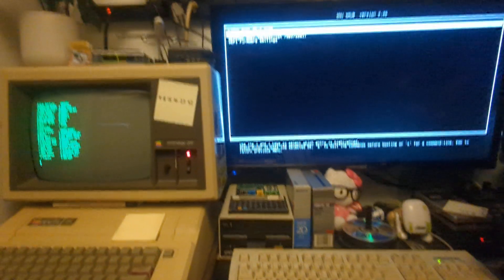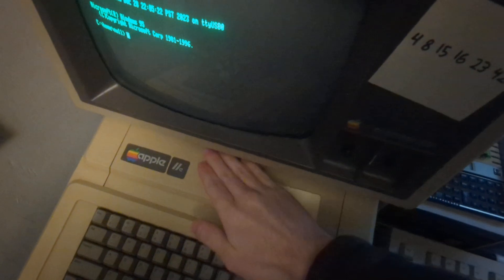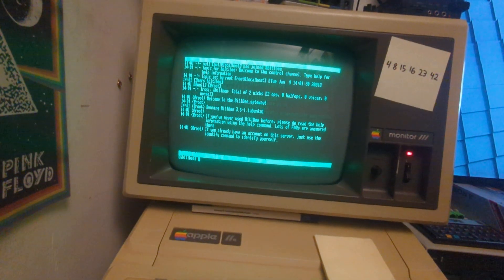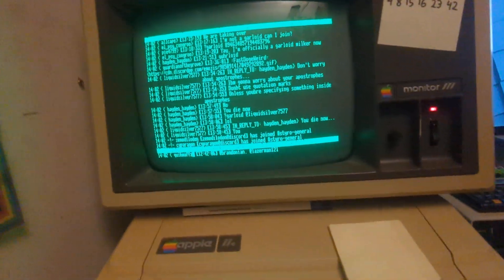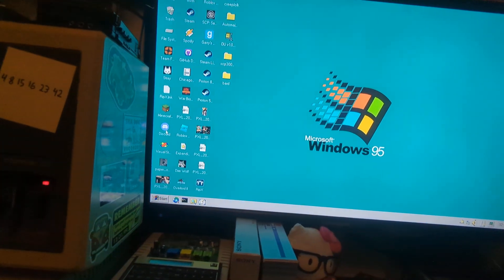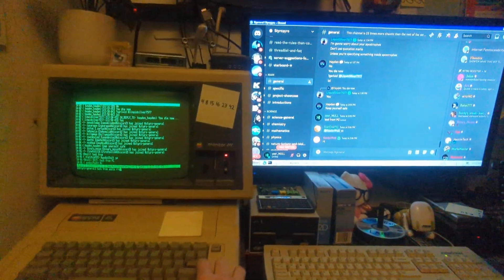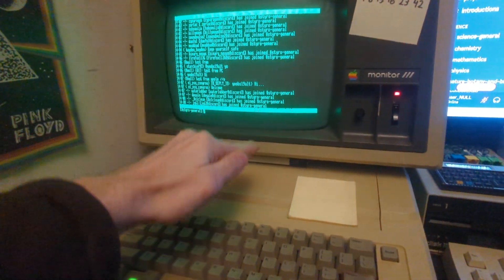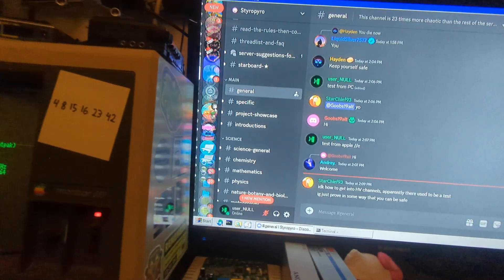How to use Discord from a 1982 Apple //e